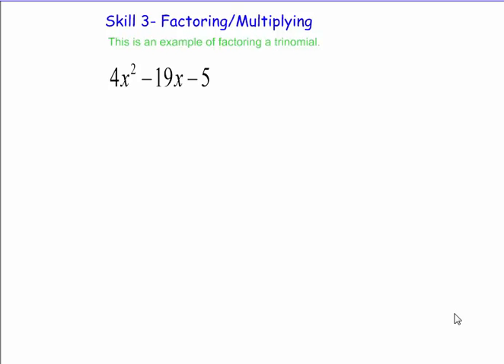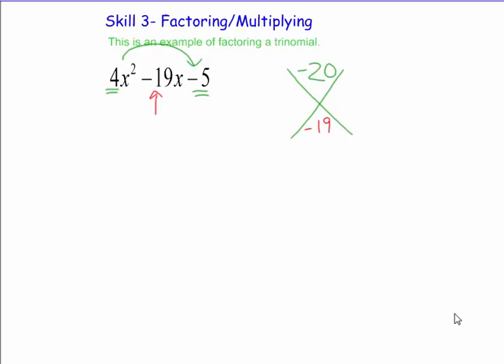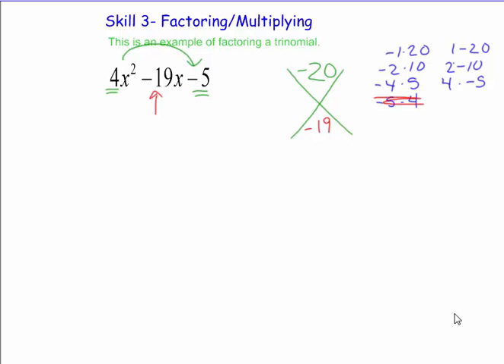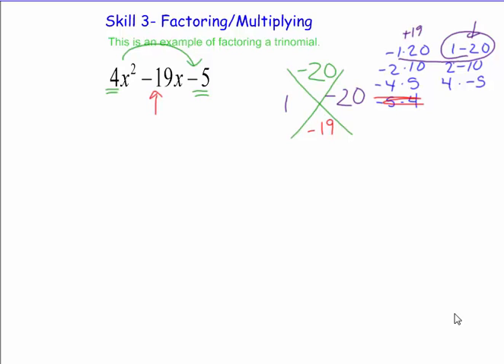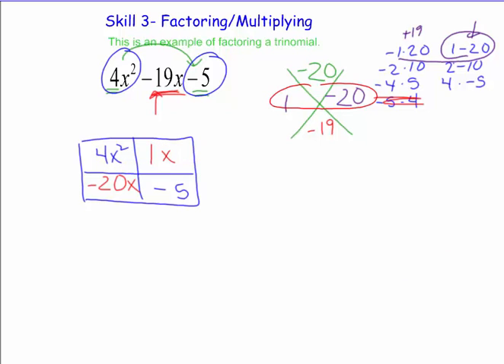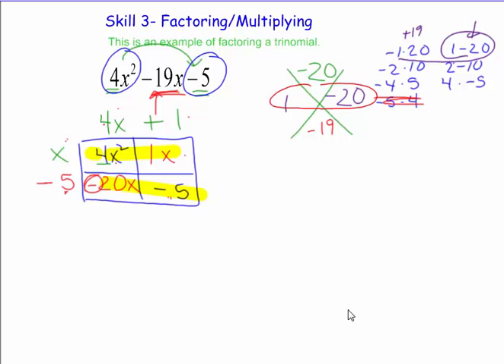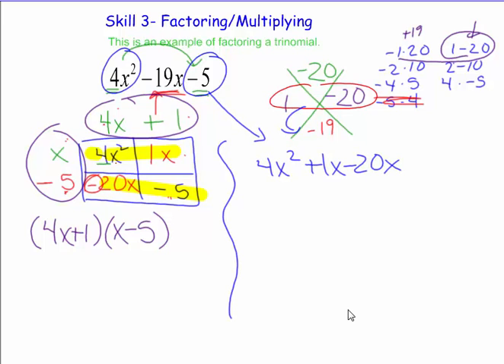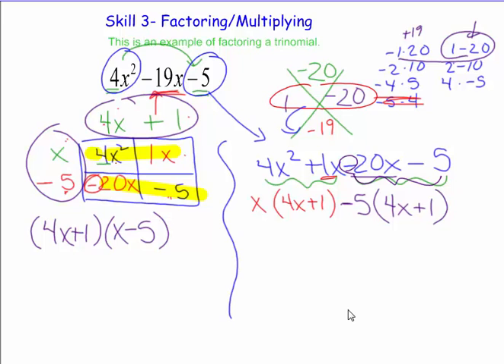Skill 3 example 1, Factoring a trinomial